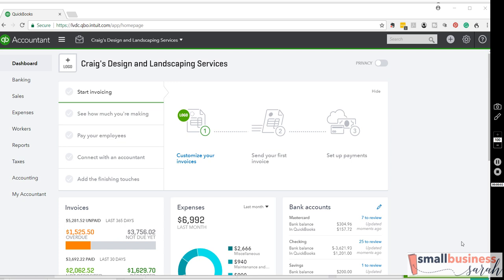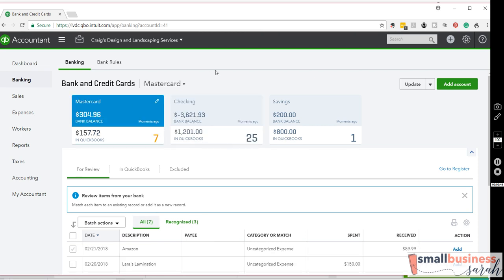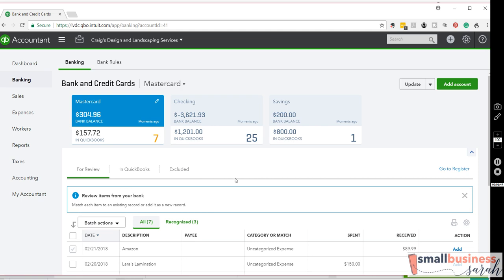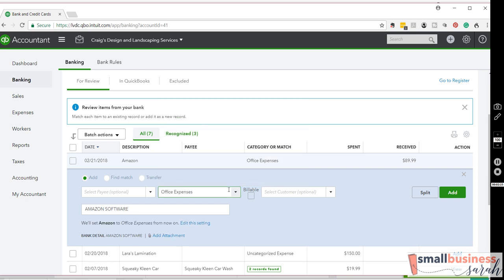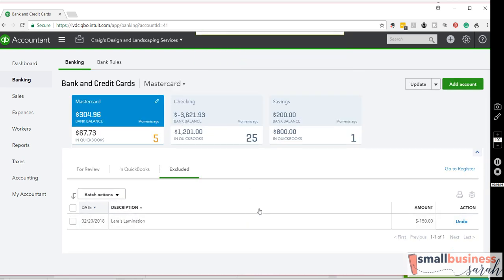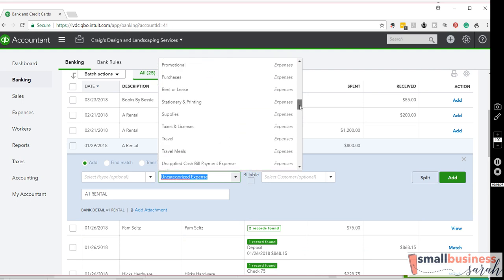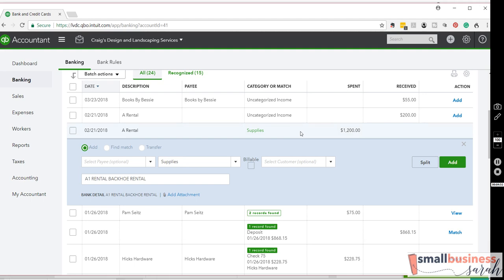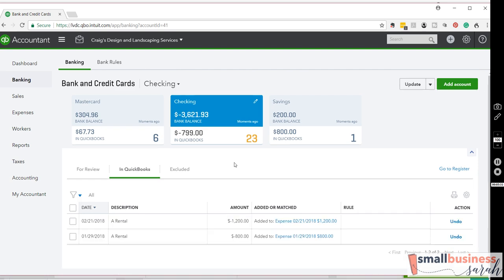QuickBooks Online Bank Feed Basic Walkthrough (Part 3 Video 2) Small Biz Bookkeeping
Learn the basics of how to navigate the QuickBooks Online bank feed. This is one of the most powerful aspects of QuickBooks. Once your financial accounts are linked, all of your transactions are automatically brought in, eliminating manual entry!